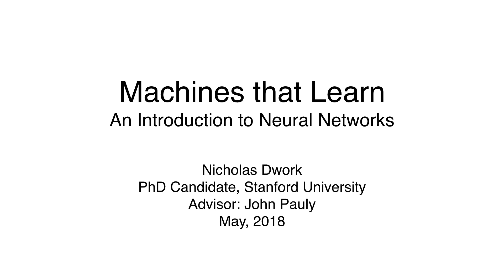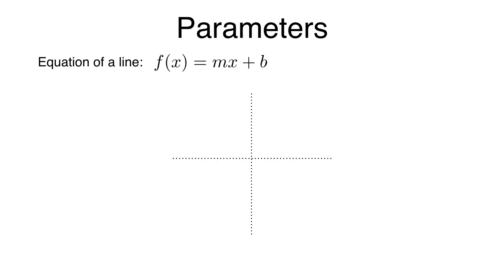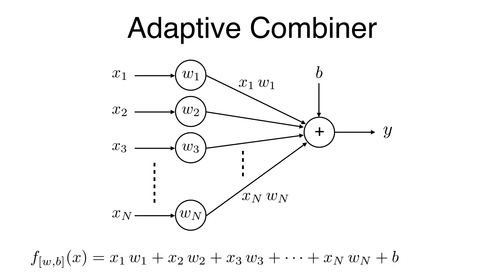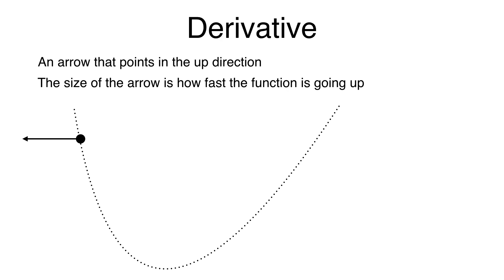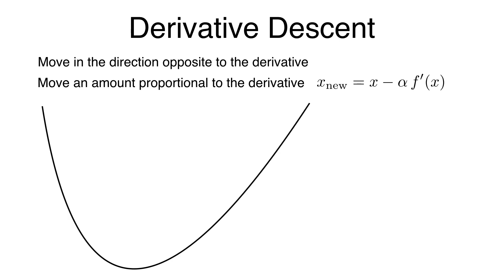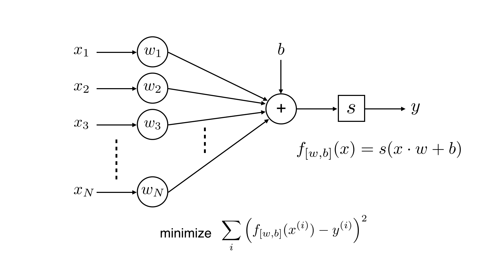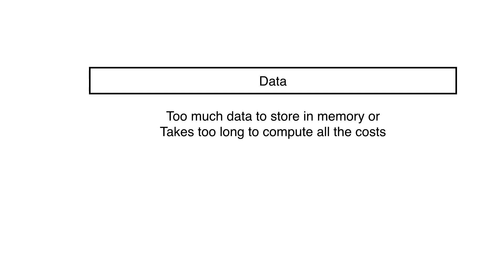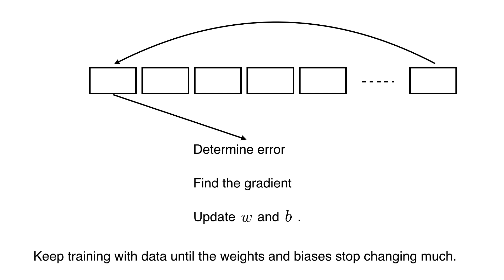Introduction to Neural Networks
This video is an introduction to neural networks.  Though it is helpful, it is not necessary to understand calculus for this tutorial.

for other tutorials like this.